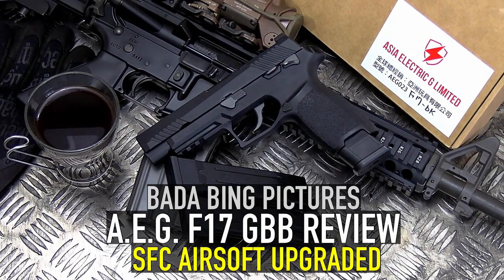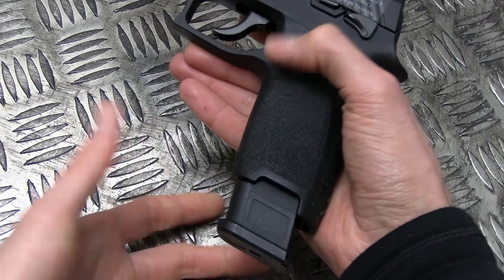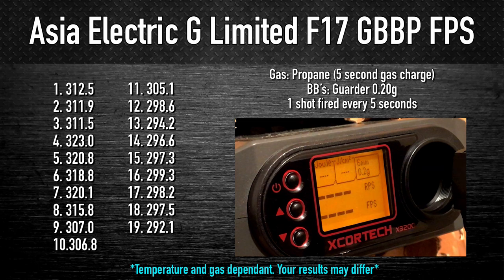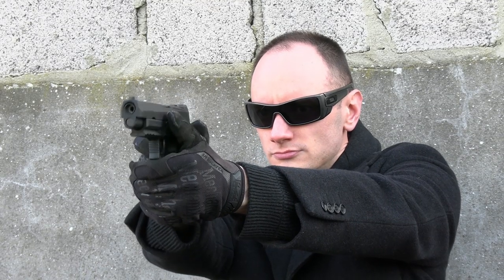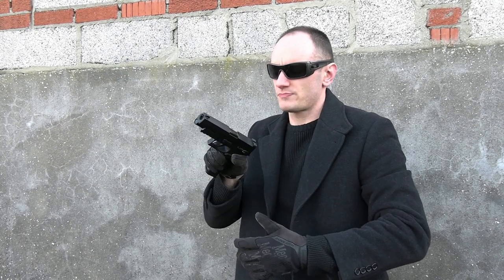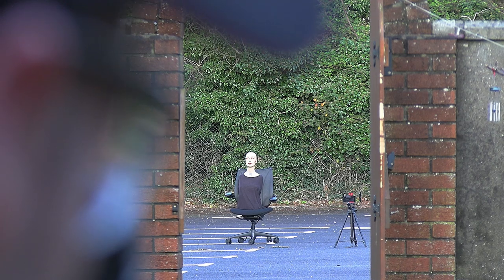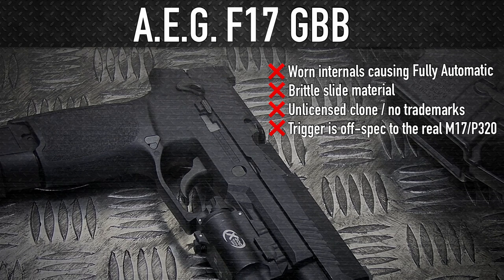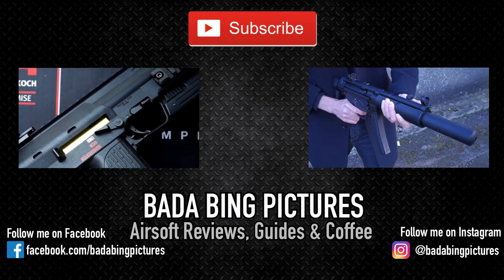Asia Electric G F17 GBB - SFC UPGRADED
I'm pleased to present the Asia Electric G Limited F17 GBB Pistol Review.